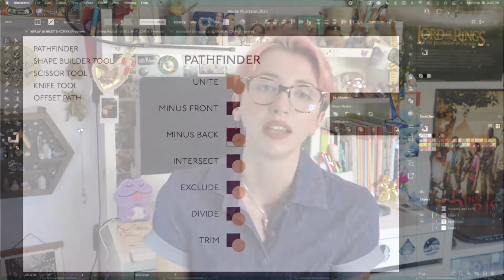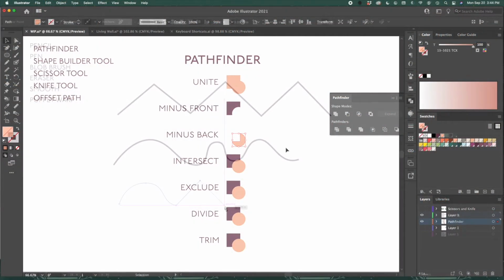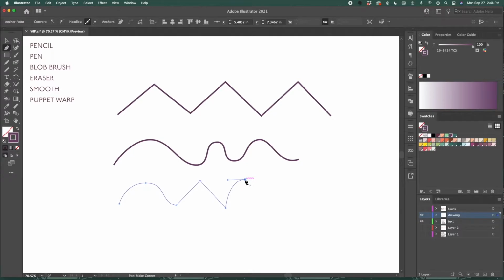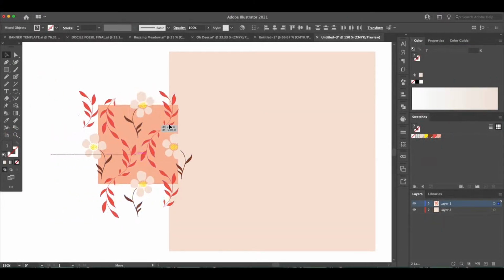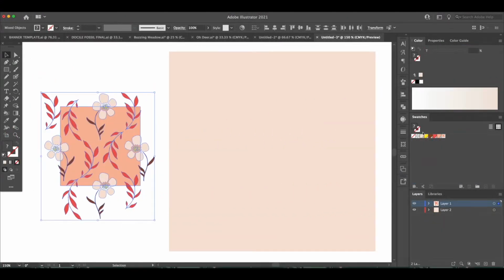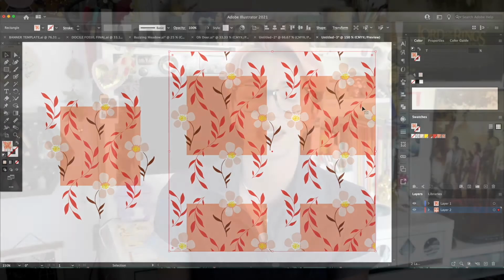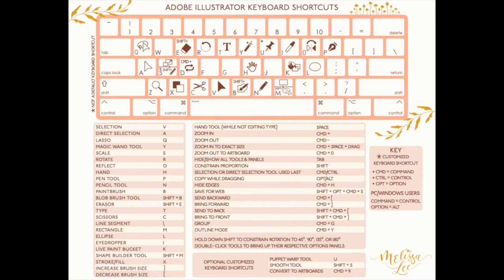"Surface Design In Adobe Illustrator: A Beginners Guide to Pattern Building" Class Introduction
This class focuses heavily on the technical side of creating a repeating pattern in Adobe Illustrator. I put a lot of time and effort and care into making it a truly comprehensive introduction to surface design in the program.

Adobe, and Adobe Illustrator are either registered trademarks or trademarks of Adobe in the United States and/or other countries.